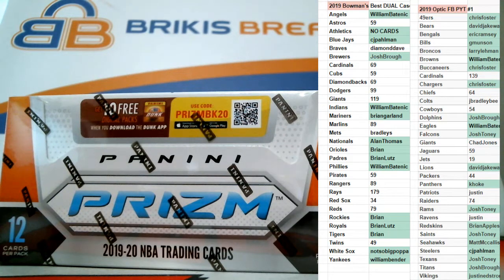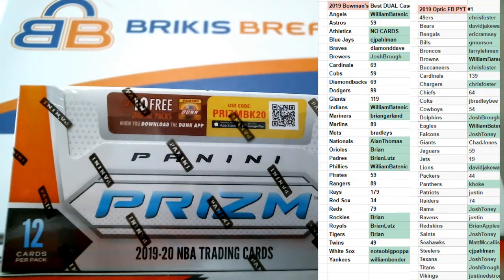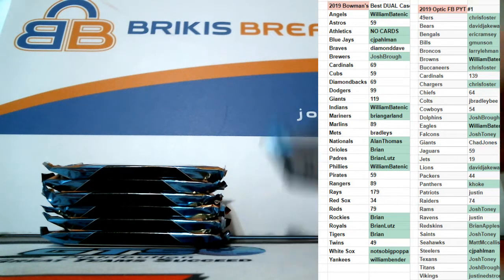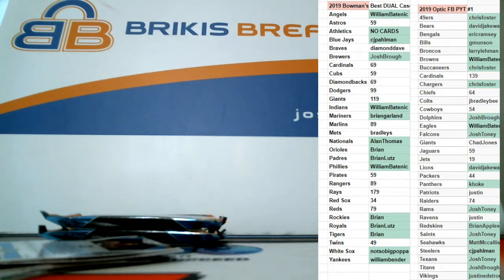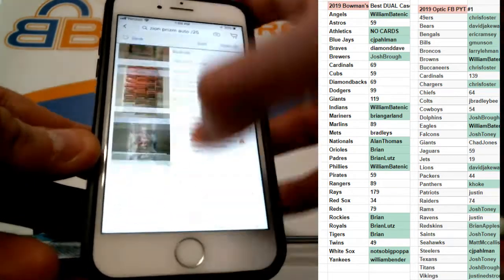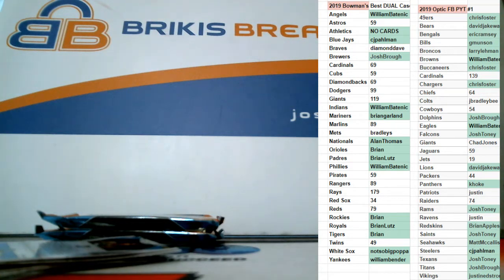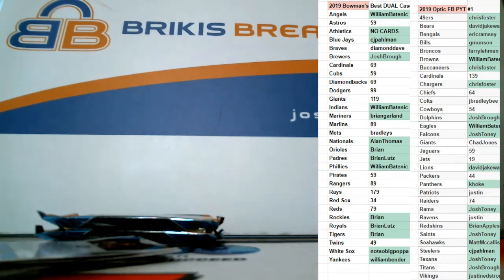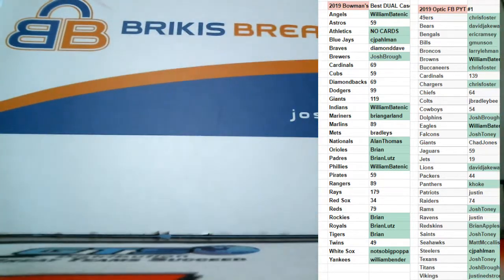2019/20 Prizm Basketball Hobby Box Personal Break WOW HUGE ZION AUTO HIT!